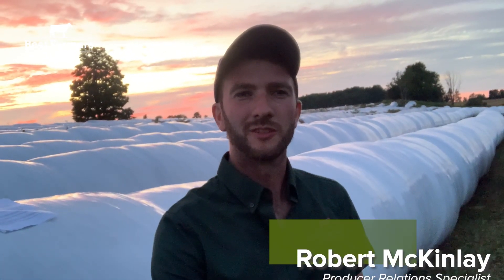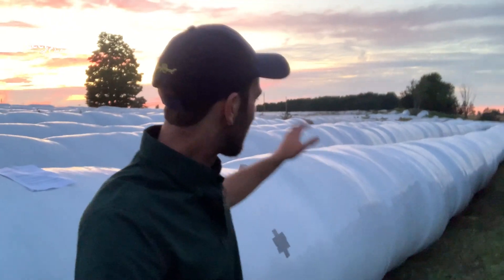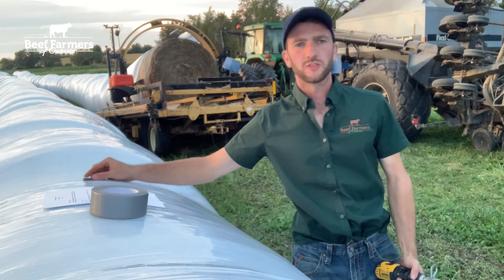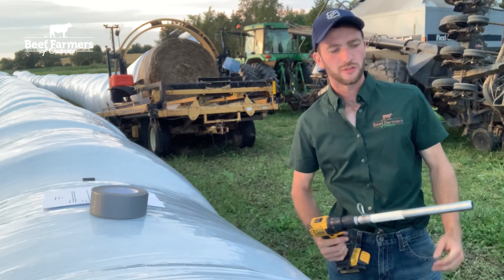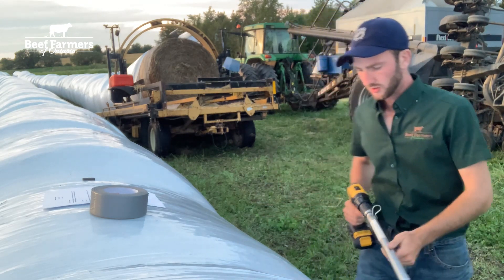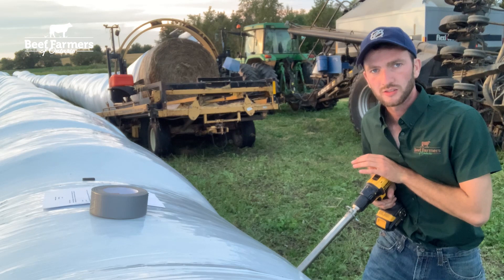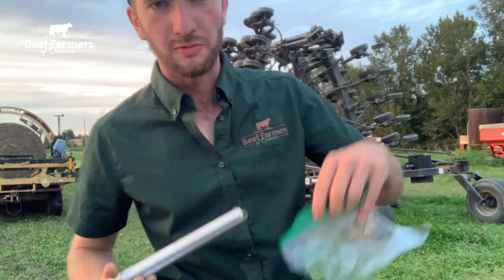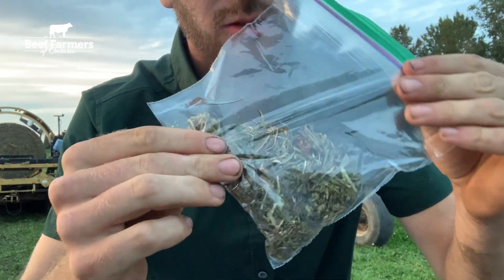Rural Ramble: Feed Testing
Join Robert McKinlay as he discusses the value of feed testing, and demonstrates how to take a quality sample.

For more information on feed testing and analysis, including a tool for evaluating your own feed test results, please see this resource from the Beef Cattle Research Council (BCRC)